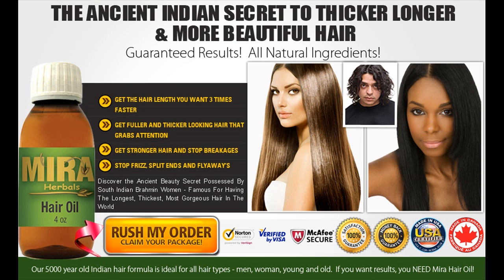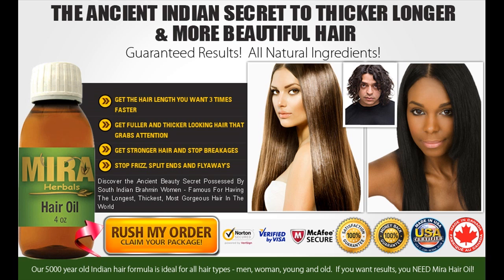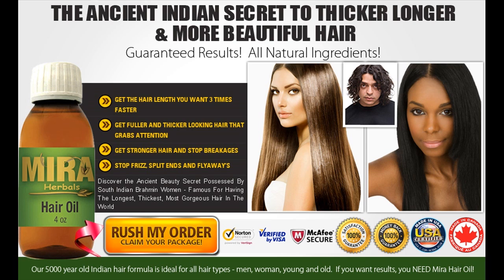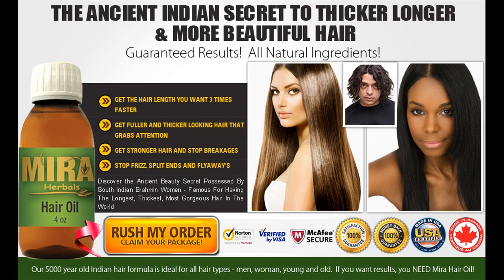Female Hair Loss Cure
==Try Mira Hair Oil For Only $10

Women and Hair Loss: Possible Causes

Are you losing more "hairs-breadth" than you should, and what can you do about it?

The good route to think of the route hair originates is to picture a plot. How well it originates is totally a result of what is happening "underground."

" Like a plot, a normal hair cycles/second should lead to a make, which is the "hairs-breadth" ," supposes Wendy Roberts, MD, a dermatologist at a private practice in Rancho Mirage, Calif." Growth cycles are important because when they move awry, "thats one" of the reasons we have hair loss ."

And events that interfere with the cycles/second -- like medication, illness, infection, or substances -- have the potential to stop "hairs-breadth" from being worded properly.

" It's a very dynamic neighbourhood and anything that can get the cycles/second off can cause hair loss ," Roberts says.

Although hair loss may seem like a more prominent problem in souls, girls are nearly as likely to lose, or have thinning, "hairs-breadth". Most girls find it in their 50 s or 60 s, but it can happen at any age and for a variety of reasons.
Way to Grow

Hair originates in three different cycles: anagen, catagen, and telogen. About 90% of the "hairs-breadth" on the leader is in the anagen, or rise period, which lasts anywhere from two to eight years. The catagen, or transition phase, typically lasts 2-3 weeks, during which the "hairs-breadth" follicle decreases. During the telogen cycles/second, which lasts around two to four months, the "hairs-breadth" rests.

An overwhelming majority of the time the "hairs-breadth" is on the scalp, it is growing. Only about 10% of the strands are in transition or resting at any one time. Hair originates about 6 inches a year for most people.
At a Loss

Most beings lose anywhere from 50 to 100 strands of "hairs-breadth" each day, according to the American Academy of Dermatology. On the days when "hairs-breadth" is cleaned, people are able to lose up to 250 strands, Roberts supposed. But don't evade rinsing in an attempt to keep the "hairs-breadth", as it will fall out eventually, anyway.

For those who don't plan on weighing their "hairs-breadth" every day, there are ways to know when "hairs-breadth" is thinning or being lost at a higher proportion. Roberts tells WebMD that girls will see certain differences. When waking up in the morning, there may be an often large amount on your pillow. When you comb your "hairs-breadth"( especially without tugging, who are capable of pull the hair out ), more than normal will be left in the comb.